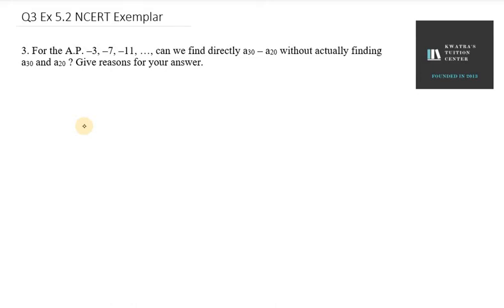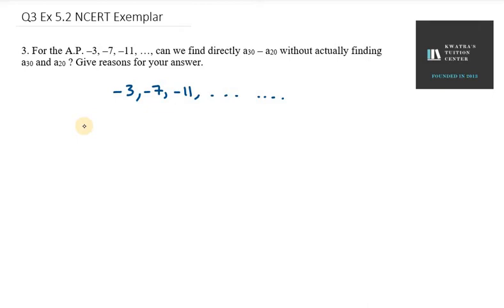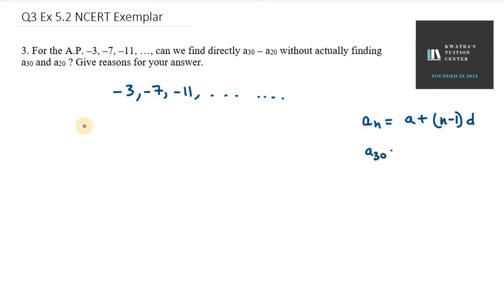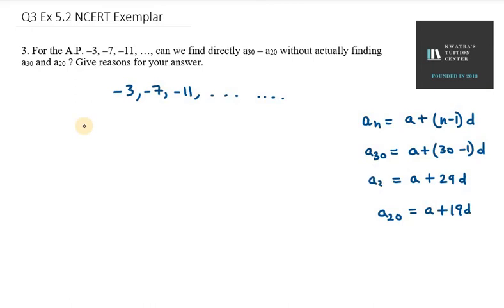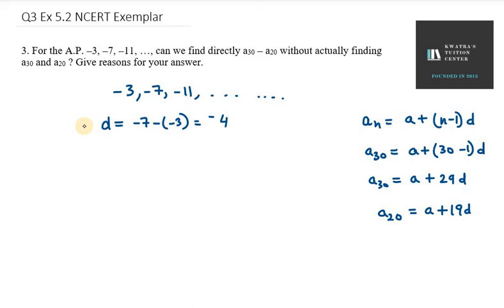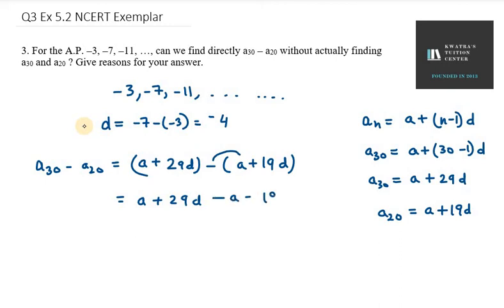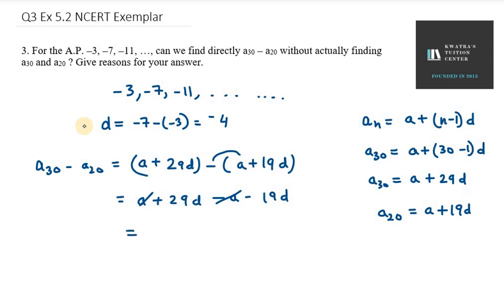3 For the A P –3, –7, –11, …, can we find directly a30 – a20 without actually finding a30 and a20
3. For the A.P. –3, –7, –11, …, can we find directly a30 – a20 without actually finding a30 and a20 ? Give reasons for your answer.